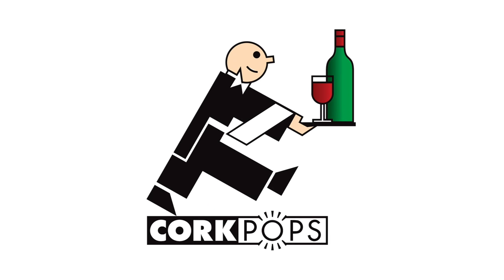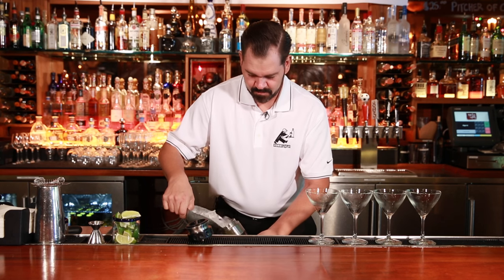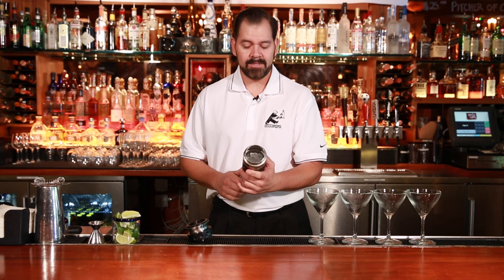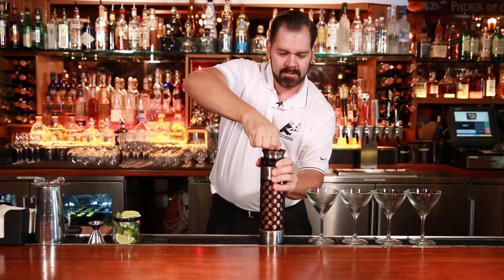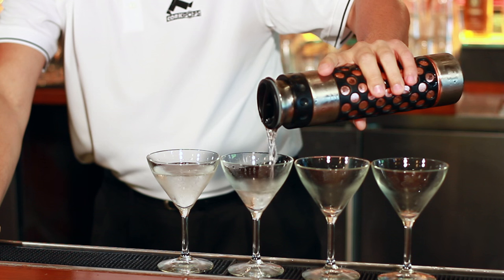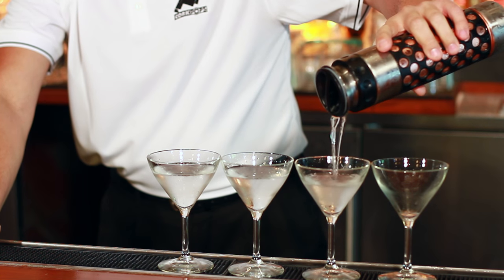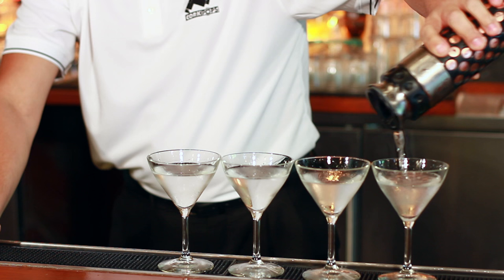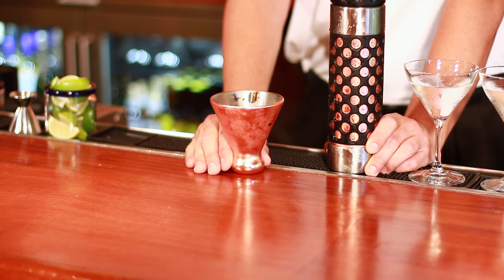Cork Pops Martini Shaker and Copper Martini Glass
A practical and fun take on the recent copper trend, the Cork Pops Martini Shaker and Copper Martini Glass are must-haves for entertaining.

The Martini Shaker, which complements a variety of home decor styles with its copper and stainless steel accents and classic styling, offers entertainers a simple way to craft batches of delicious cocktails for guests. It features a stylish rubber grip that is also functional, allowing the home mixologist to shake the cocktail with a secure hold on the shaker. A heavy duty strainer allows the ice to be broken up for efficient chilling, while being fine enough to filter out large pieces of ice. This built-in strainer also doesn't have to be removed for pouring -- just turn the easy-to-grasp knob and pour. The shaker holds a total of 32 oz., so multiple beverages can be served in just one batch.

Once the beverage has been mixed in the new Martini Shaker, craft cocktails can be served in the Copper Martini Glass to keep their cool. Filled with freezer gel, the glasses allow the drinker to savor their beverage at the proper temperature, without the hassle of melted ice that waters down their drink. The Martini Glass features a food grade 304 stainless steel interior and shiny copper exterior for a modern look. Simply freeze before the party, remove from the freezer and enjoy your beverage!

For more information on Cork Pops and all of the barware and wine accessories we have to offer, please